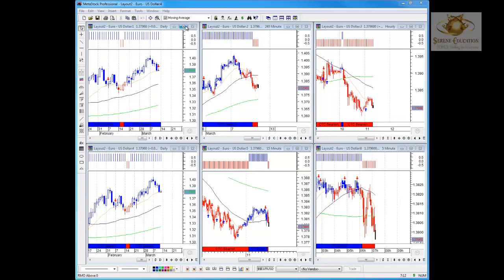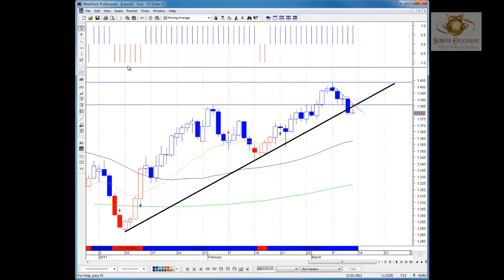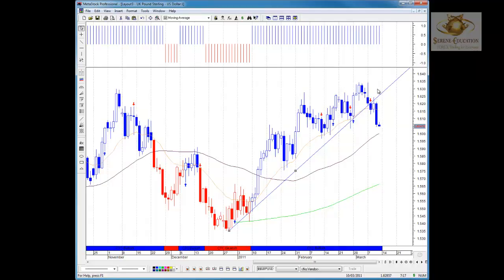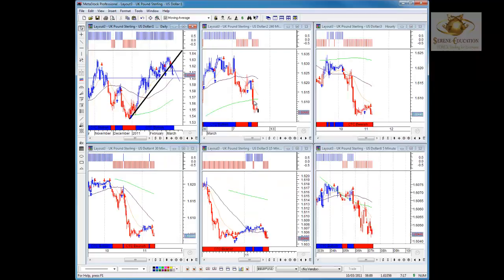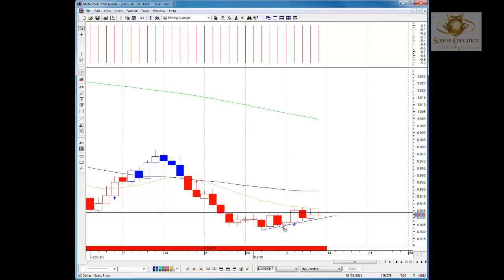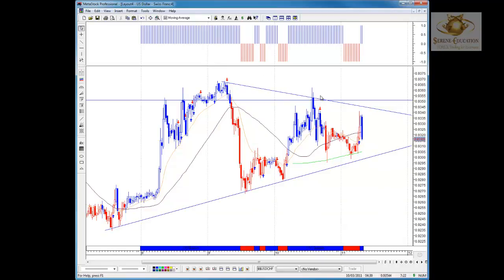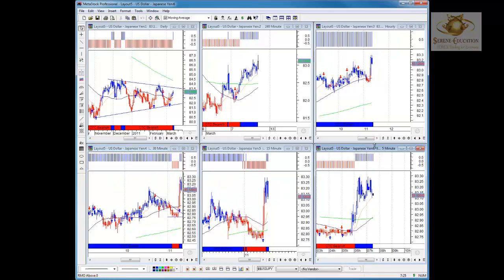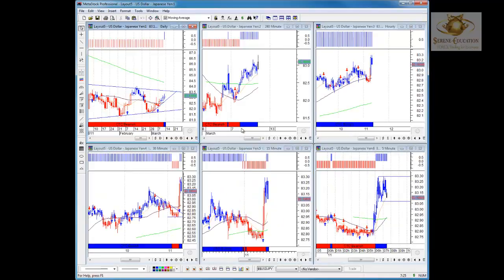Forex Video analysis 11thMarch 2011